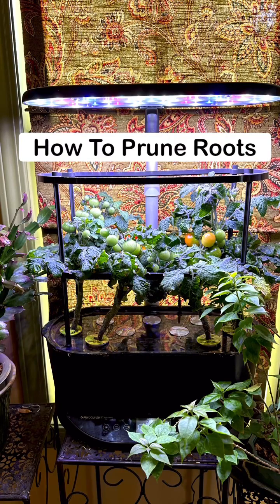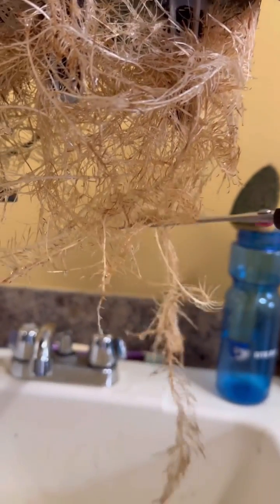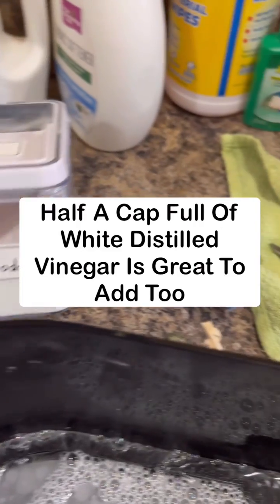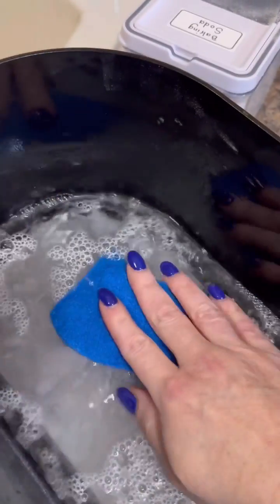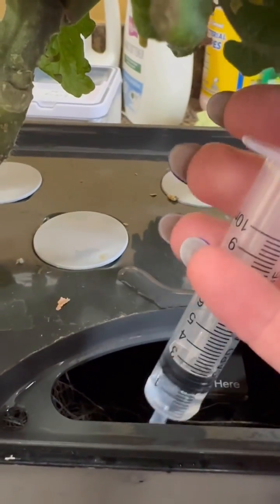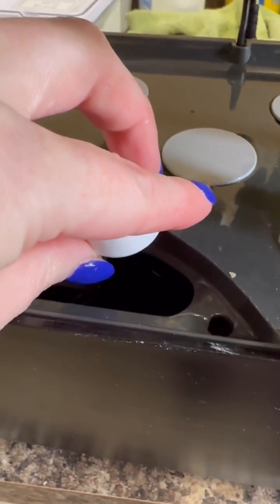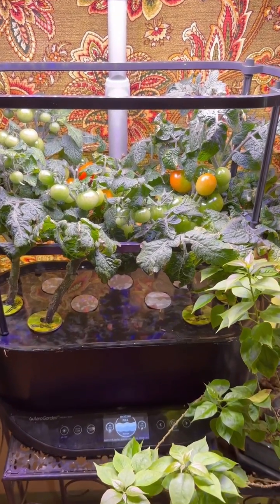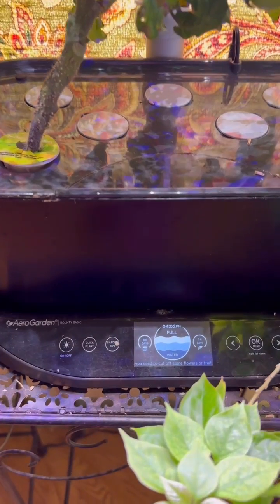How To Prune Roots In A Hydroponic System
How to prune the roots of a tomato plant that was grown in a hydroponic system . The amount that is pruned is vital to the plant and function of the hydroponic system.